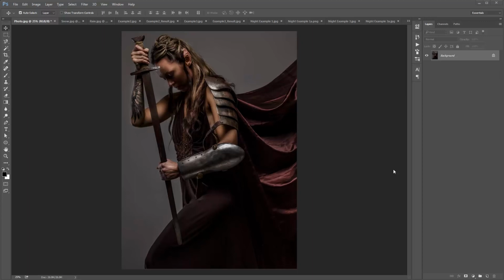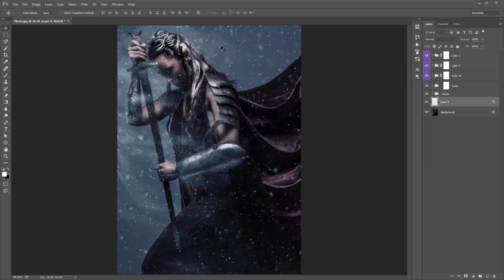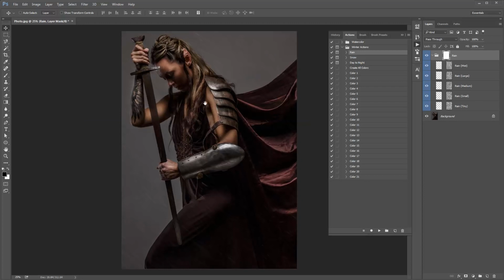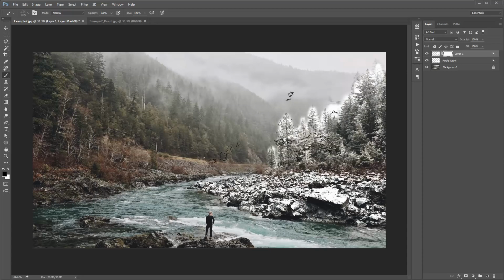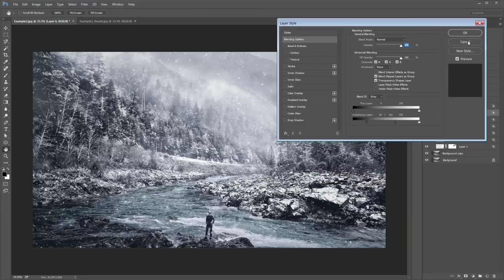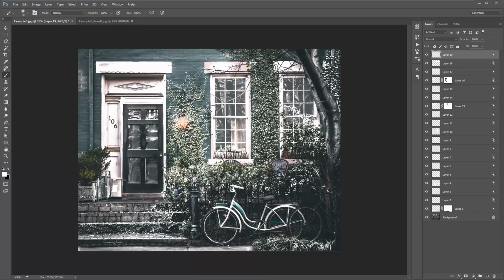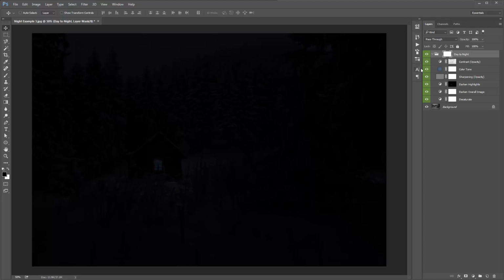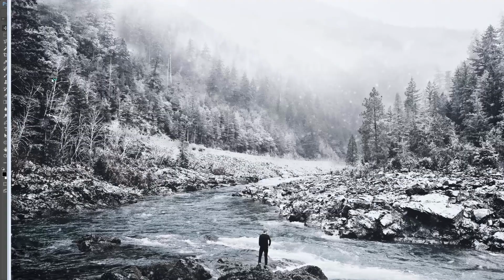winter photoshop effect tutorial create winter scenes easily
Winter Photoshop Actions

Quickly add winter elements to your scenes with this set of actions. The download contains:

Snow Action
Rain Action
Day to Night Action
21 Color Actions
44 (High Res) Cloud/Fog/Mist brushes
Rain Splash Brush

You also get over 1.5 hours of video tutorial content where I transform photos into complete winter scenes! Checkout the video tutorial here

The action has been tested and working on Photoshop CS3,CS4,CS5,CS6,CC,CC 2015.5, CC 2017, CC 2018, CC 2019+